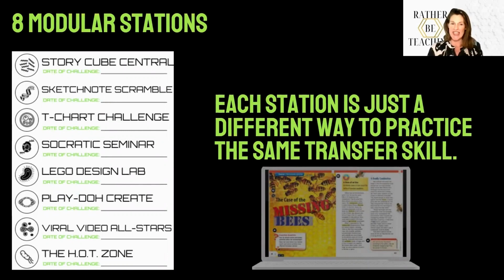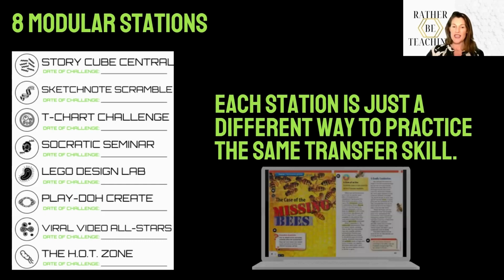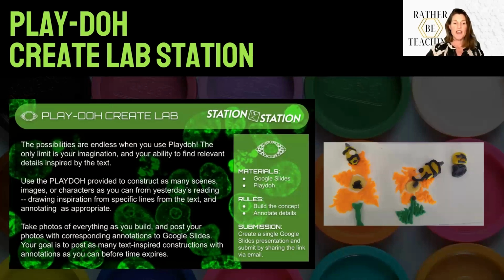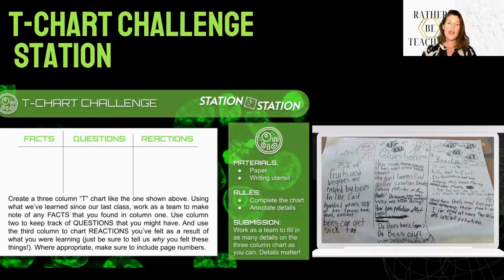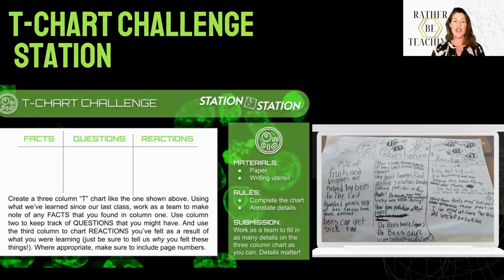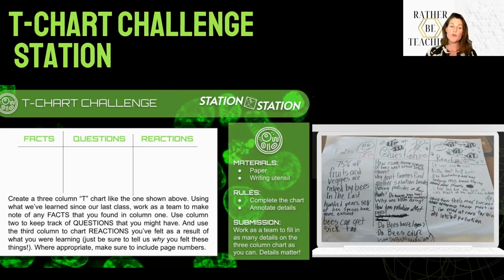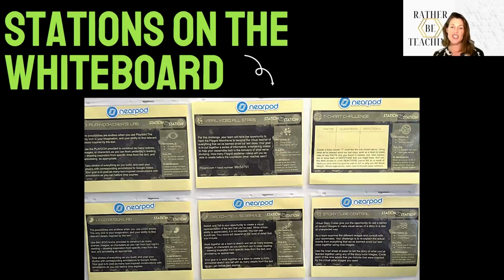1.2 Modular Station Set-up: Station2Station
Use this step-by-step instructional video guide to learn how to set up, gamify, and adapt the Wonders Reading ELA program.  This is fun and engaging for your classroom.